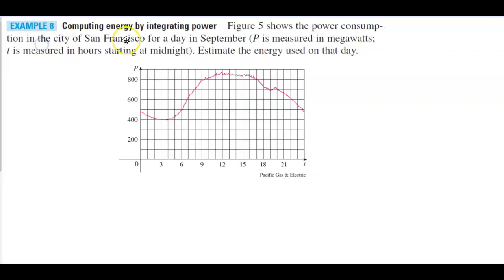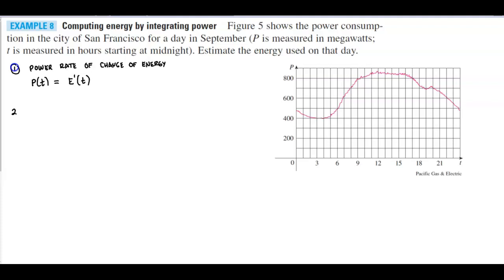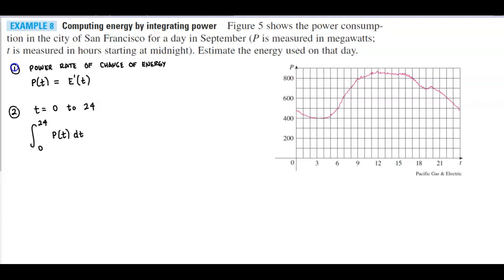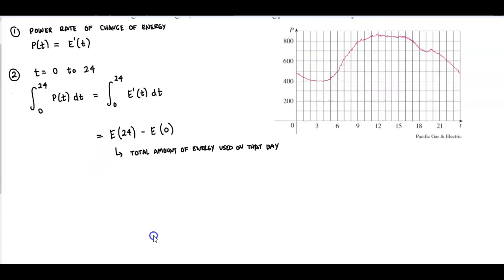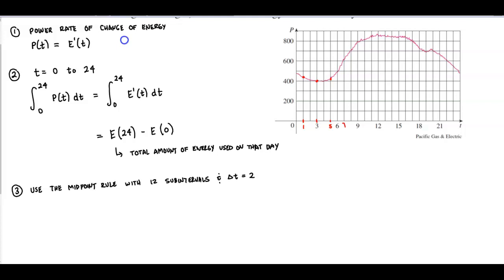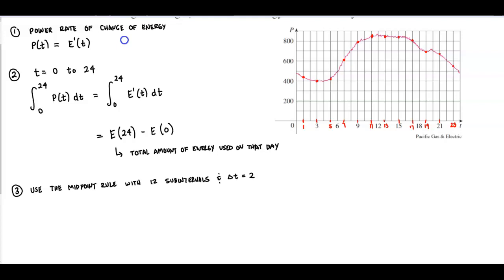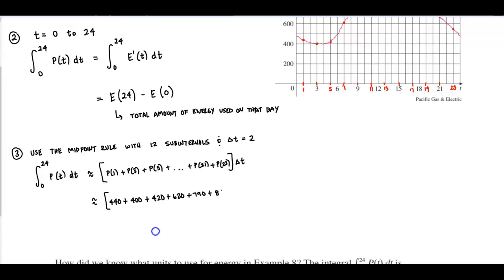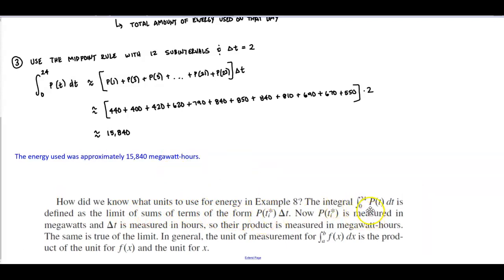Math 1A 5.3 Example 8 Computing energy by integrating power